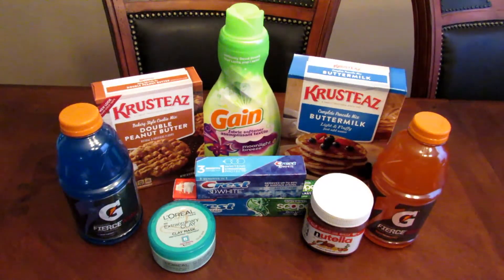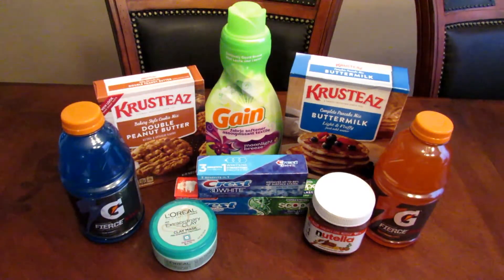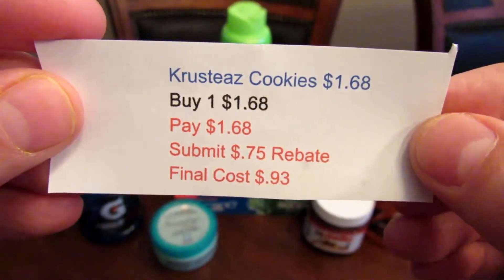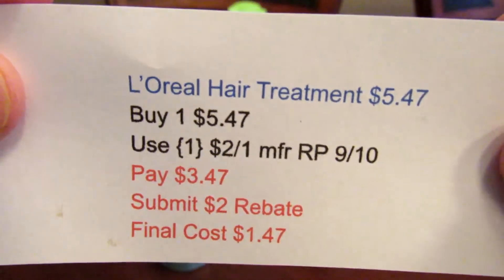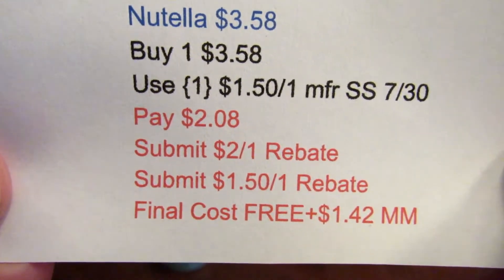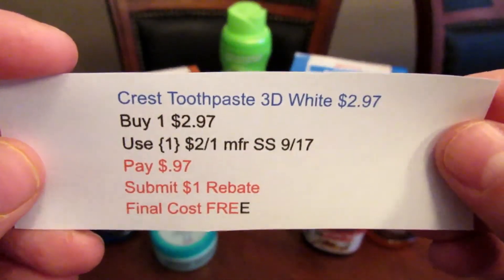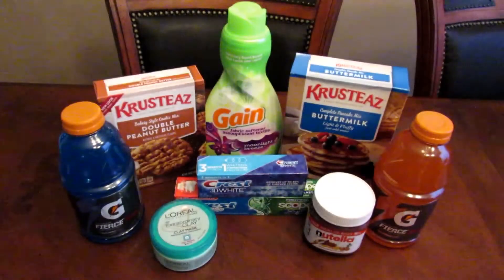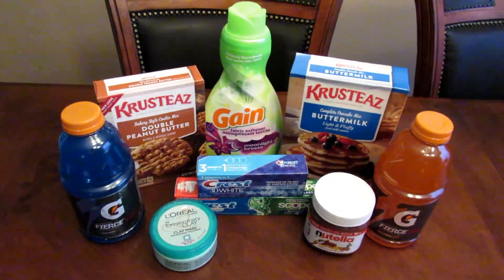Walmart + Ibotta = MONEYMAKER!!!! 9/24/2017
Hi

Here is my Ibotta Haul for you!